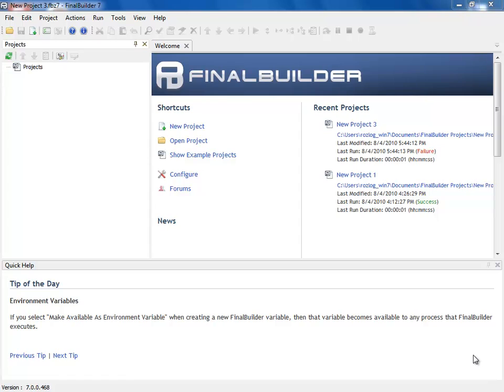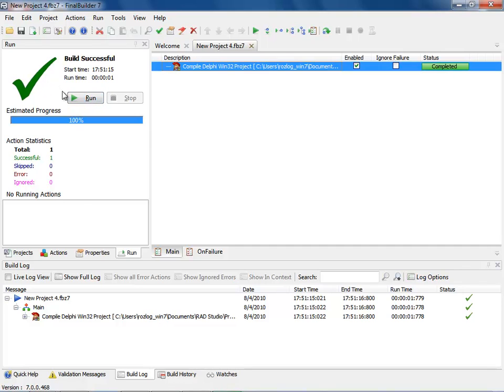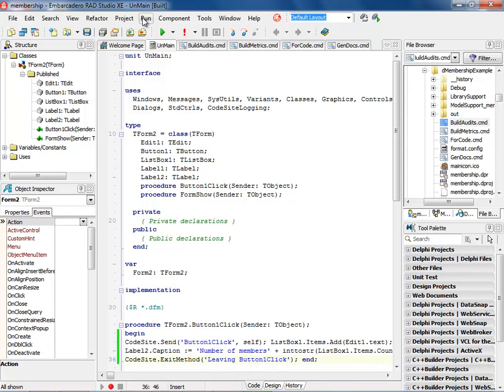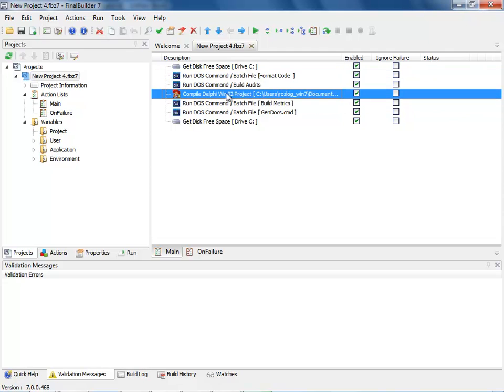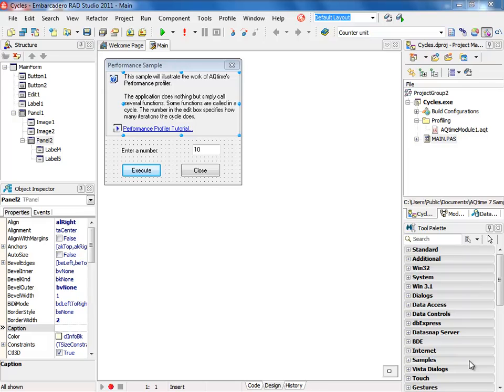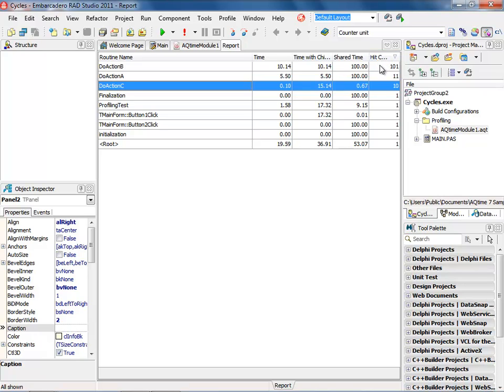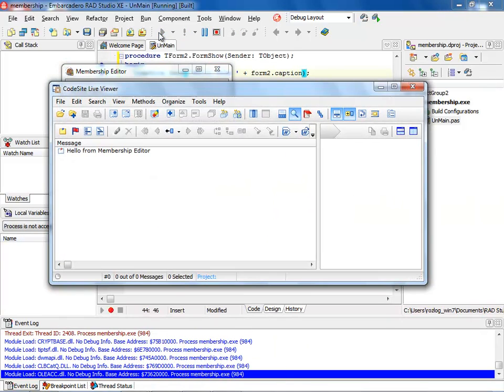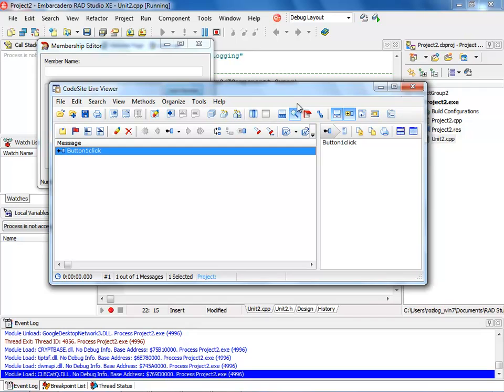Delphi XE integrated with FinalBuilder, AQTime and CodeSite Preview #2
This video shows how to accelerate the development process using FinalBuilder, AQTime, CodeSite and the new Delphi XE (aka Delphi 2011) command lines tools integrated.